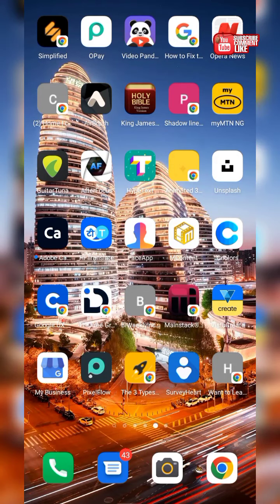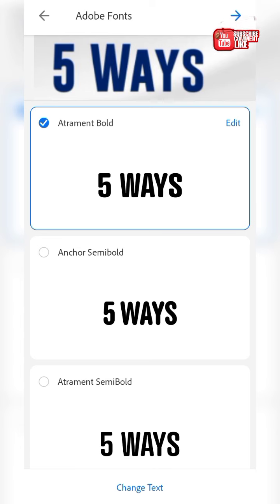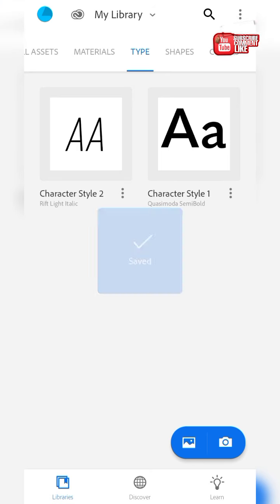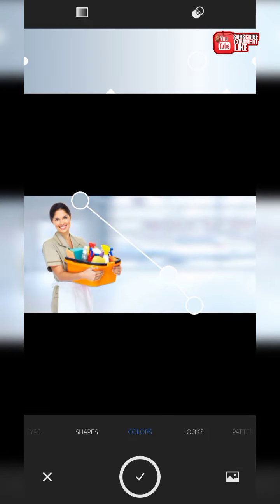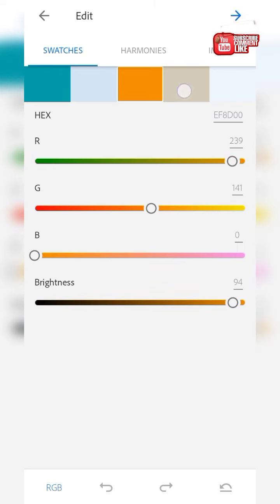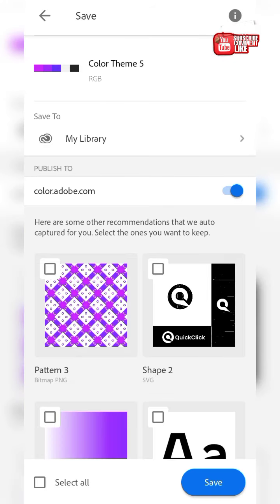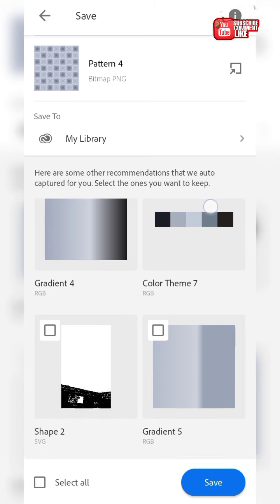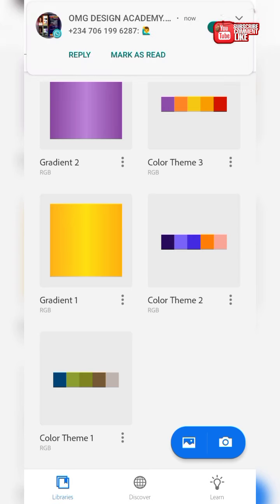GENERATE COLOR PALLETS, SHAPES, PATTERNS AND TEXT(FONTS) FROM DESIGNS, USING ADOBE CAPTURE.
This video will show you how to use Adobe capture app to find color from designs, find fonts and generate patters. Using a design as reference or camera to snap a design,flyer or bill board.